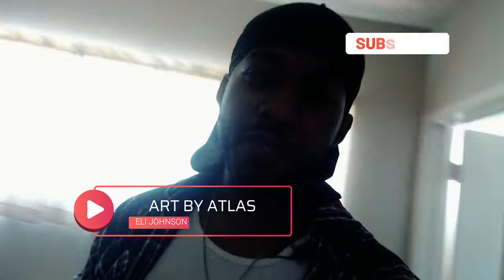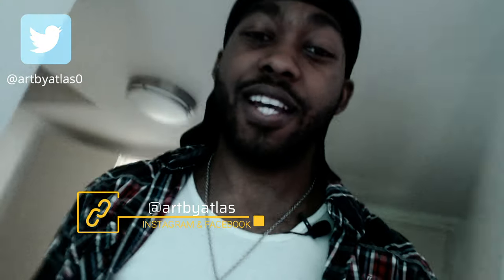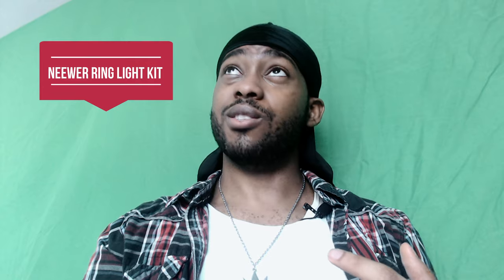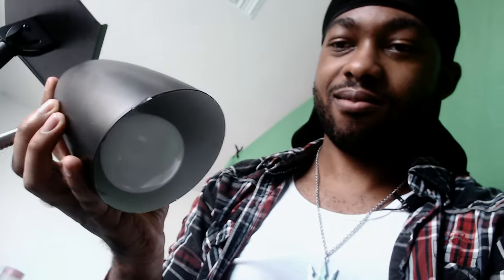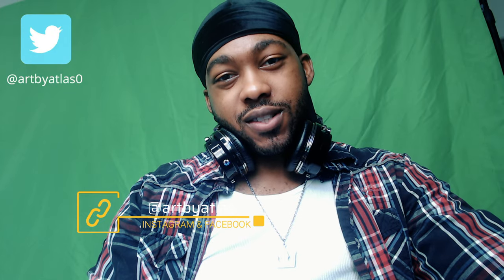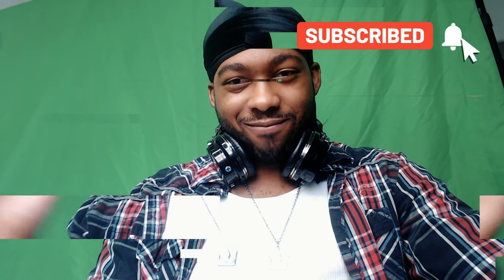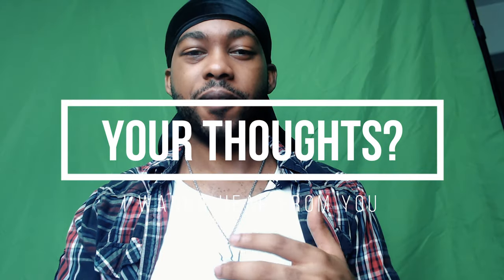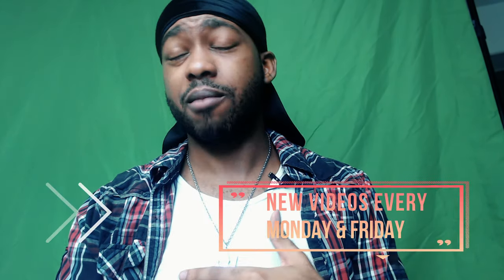The Best (CHEAPEST) Gear to Start Making Youtube Videos 2020 (under $200) | Future Reference Vlog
The Best and Cheapest Gear and Equipment to Start Creating Youtube Videos and Vlogs in 2020 for under $200)

Today we're going to be looking at what I use to create my Youtube videos--from cameras to microphones to laptops! Find out my recommendations for creating 4K/HD vlogs and video content for way under $200 per item--because you can get amazing quality for an amazing price--and you'll be able to start your Youtube career running. Plus, I talk about the history of my vlog as well!

Casual. Stylish. Strong.

Make sure you tune in every Friday for a new episode of FOR FUTURE REFERENCE and next Monday for either a NEW TUTORIAL or SPEED ART!